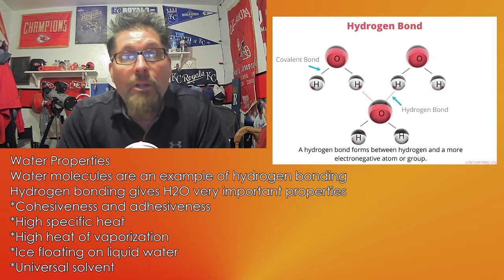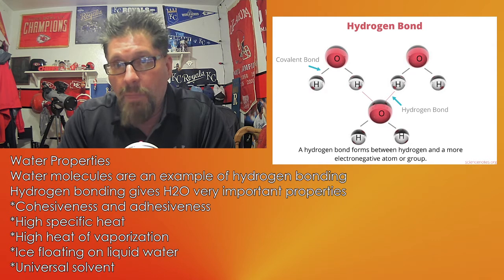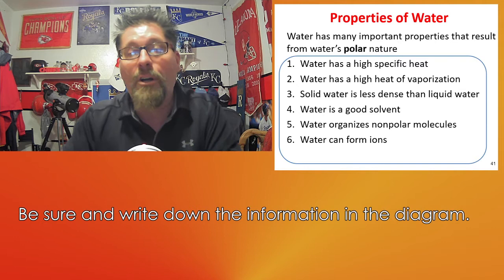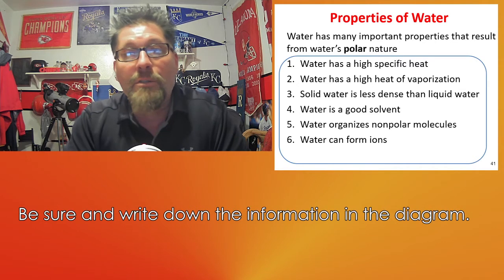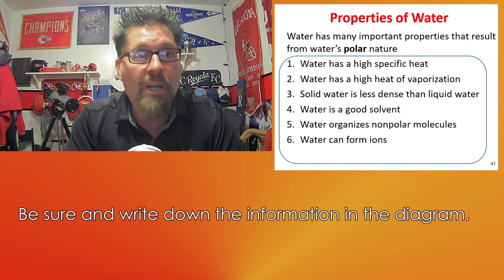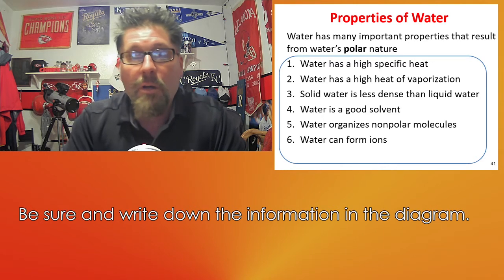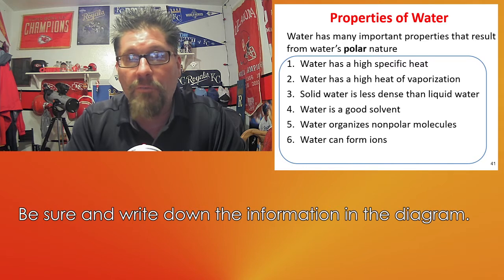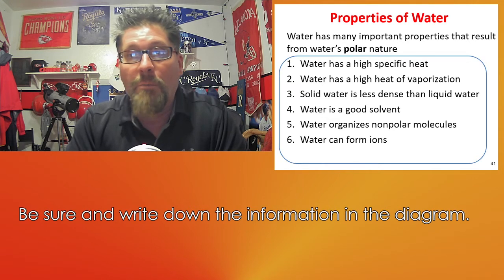Ch. 2 Water Properties General